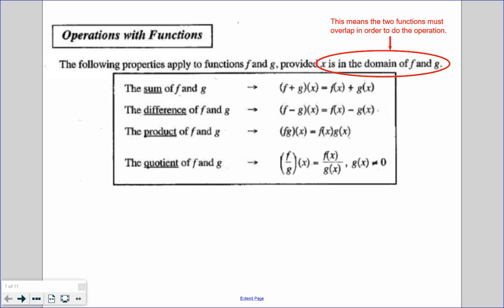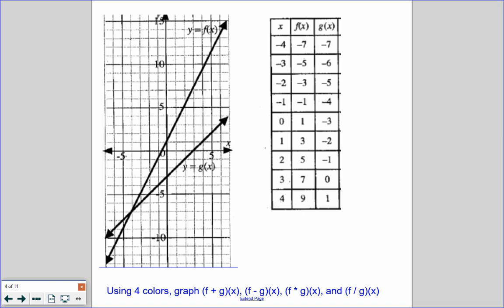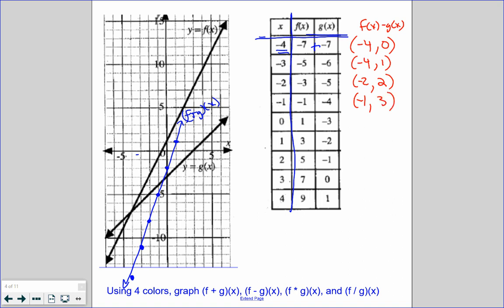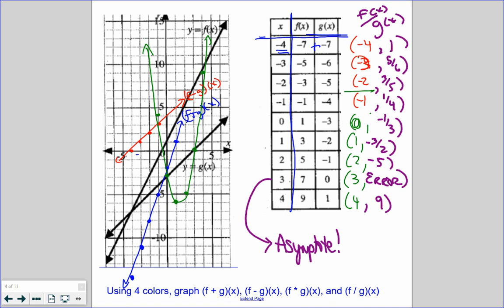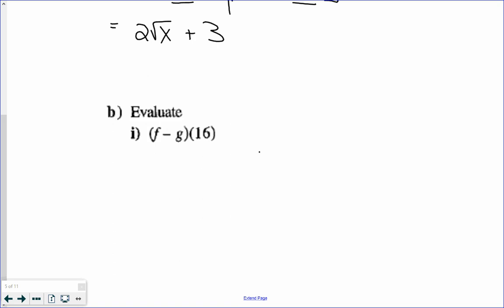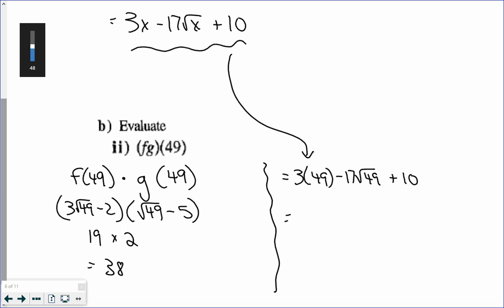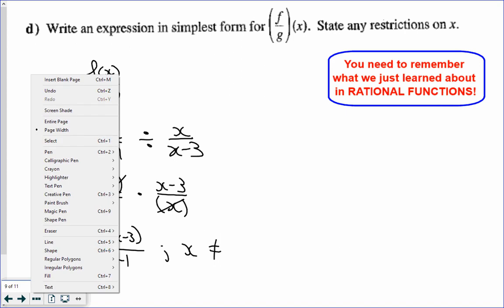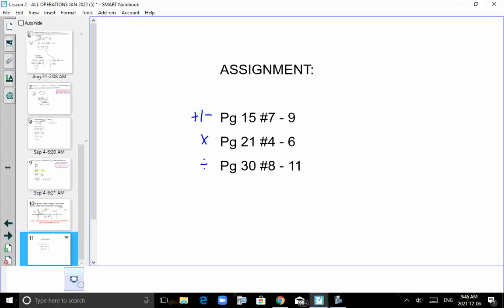Lesson 2 ALL OPERATIONS 2025